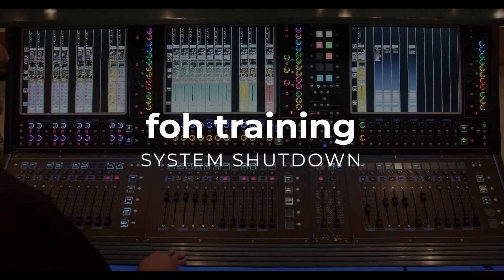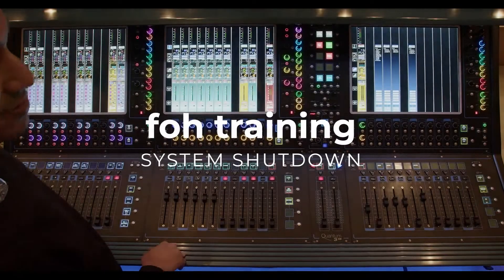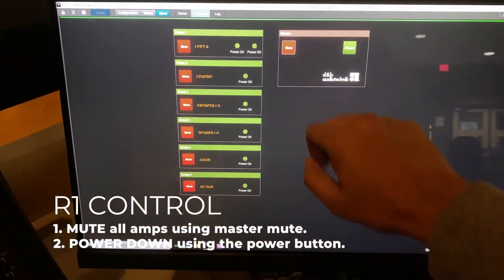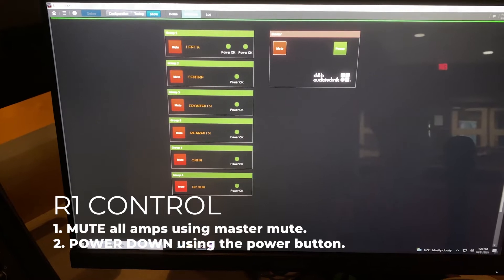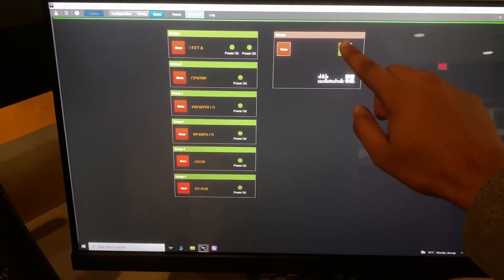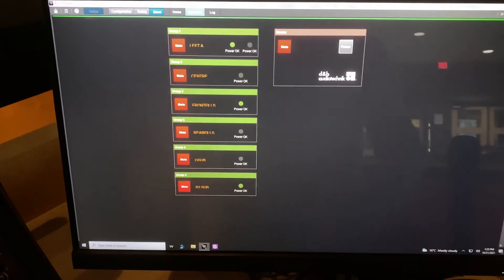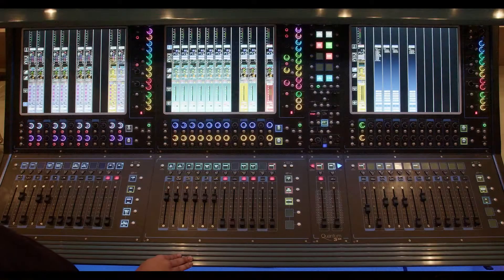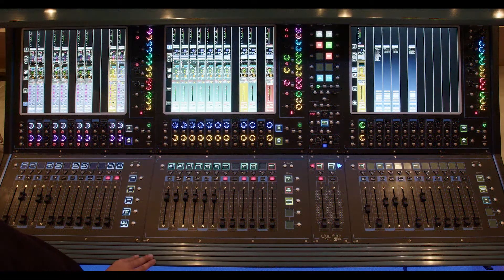Shutdown | FOH Training